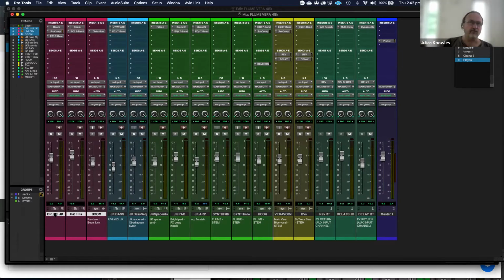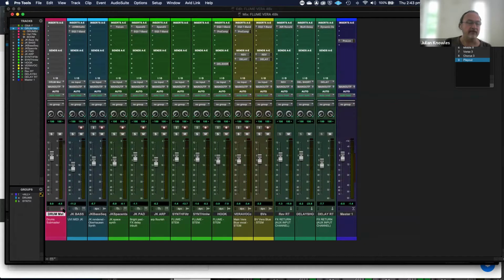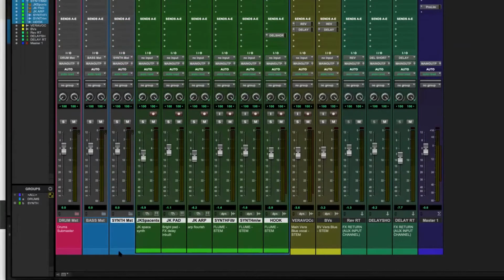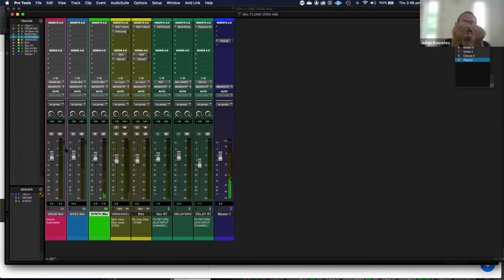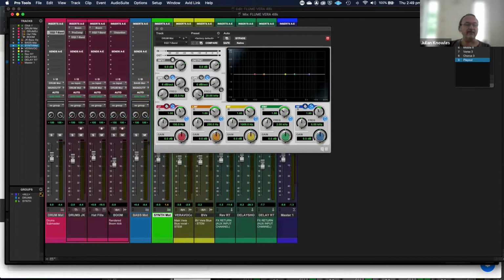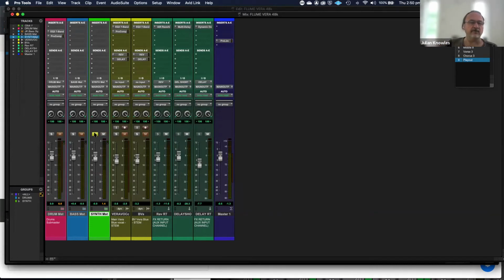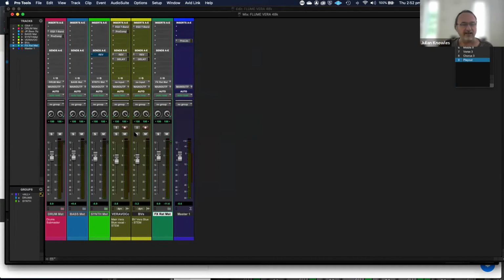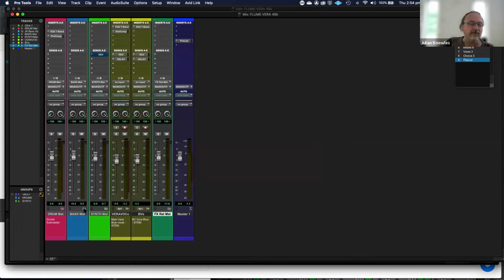Pro Tools folder tracks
How to use folder tracks in Pro Tools